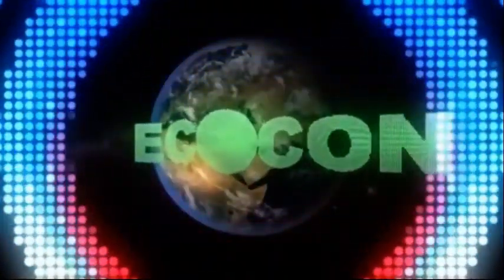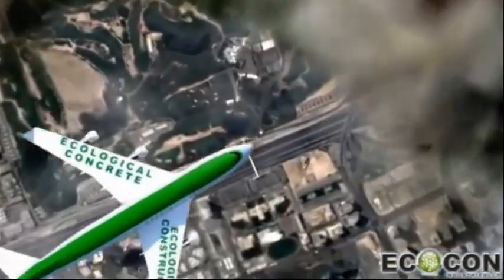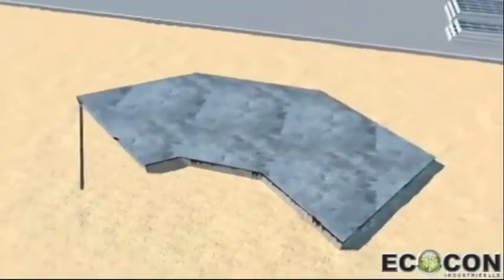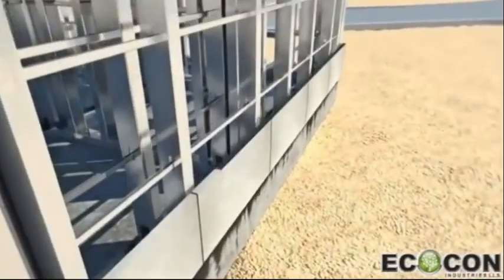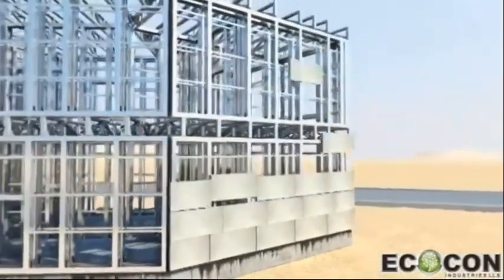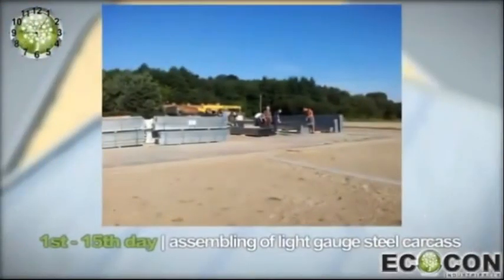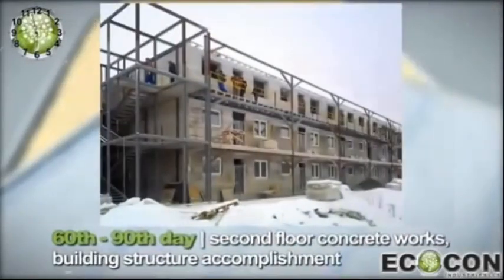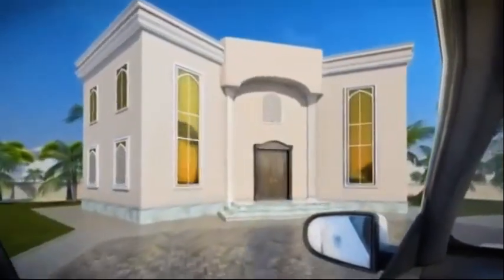Light gauge steel frame building system for low cost housing projects